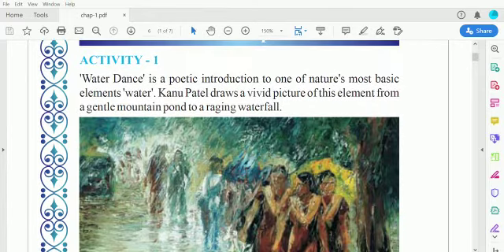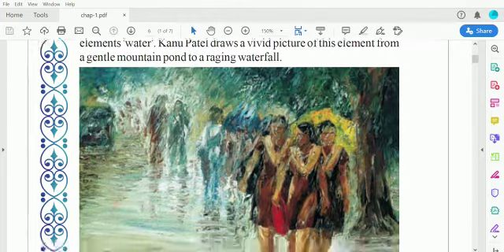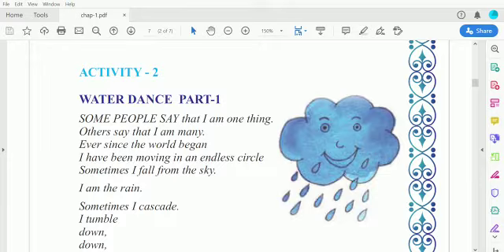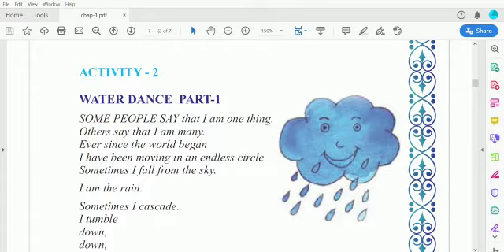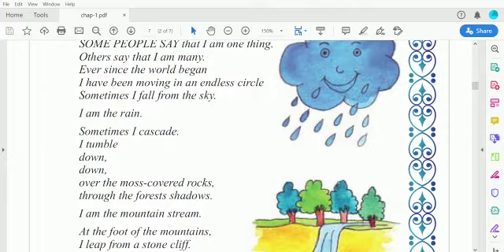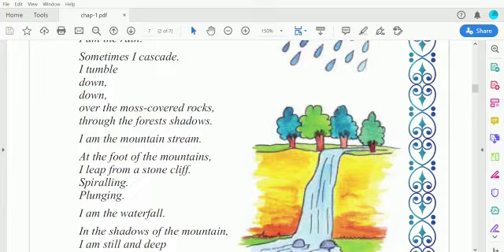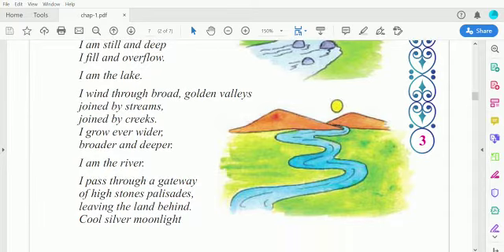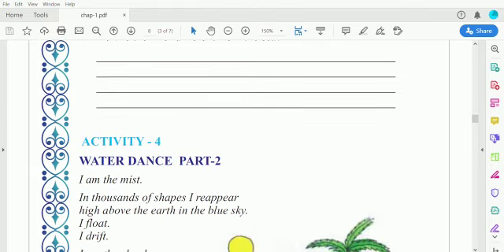GSEB | English | Standard 8 | Chapter 1